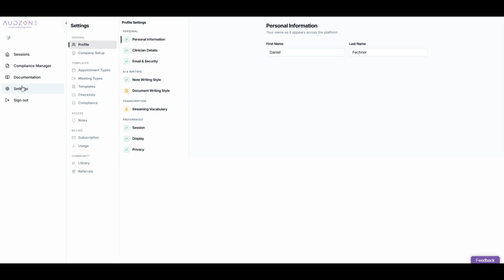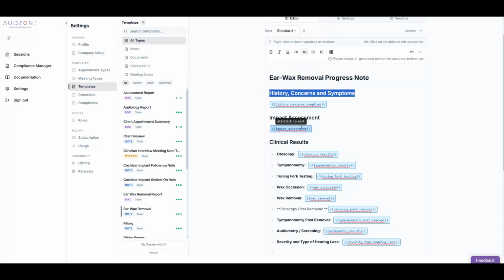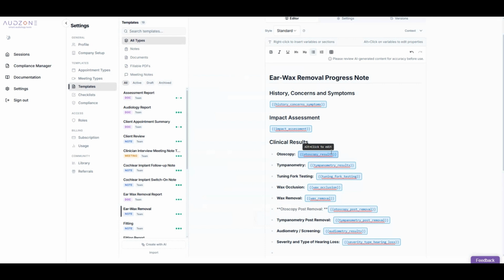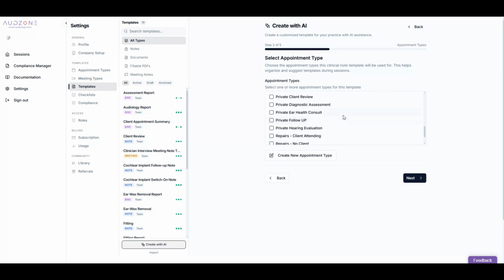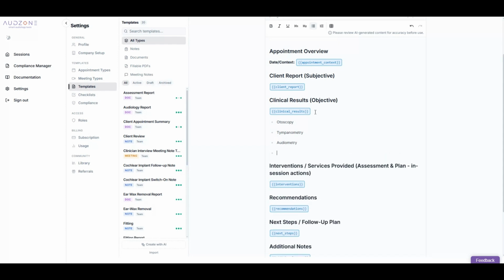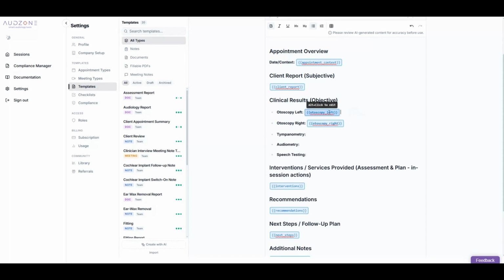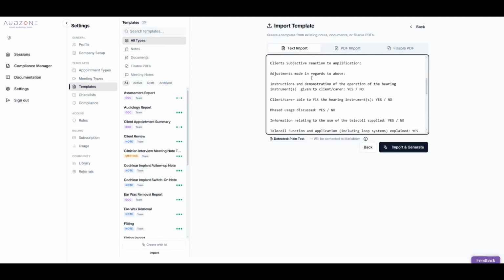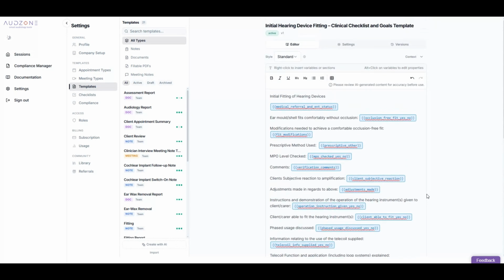Editing and Creating Note Templates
Creating your own templates for notes within AudZone